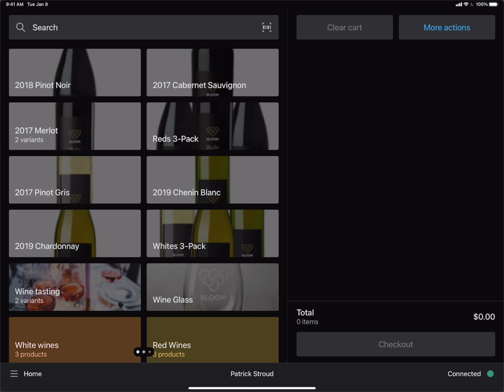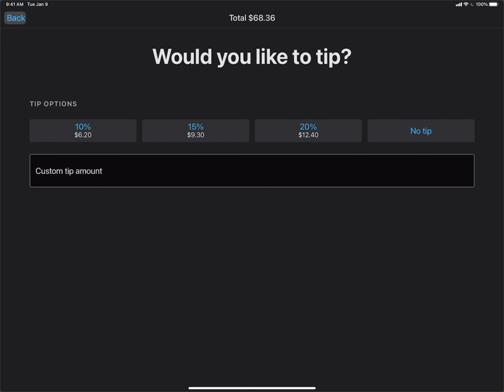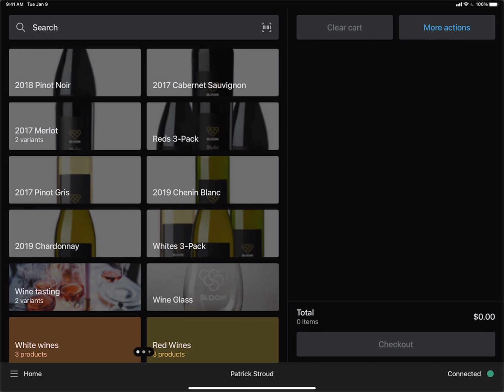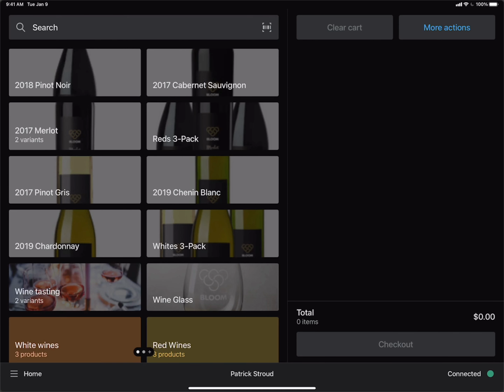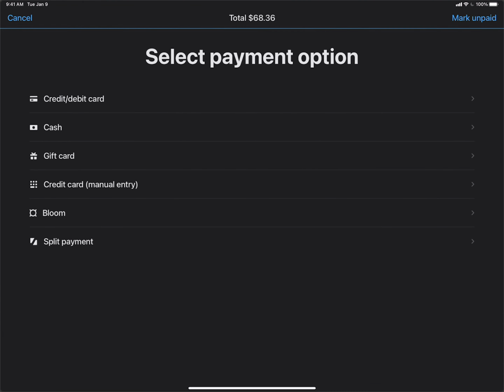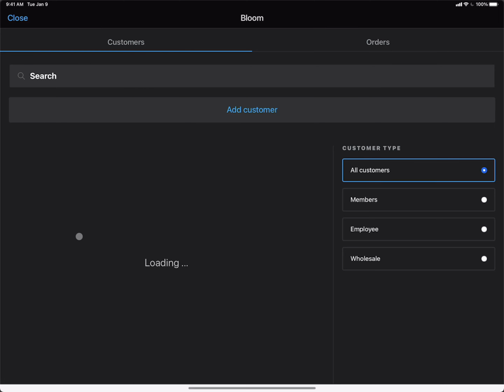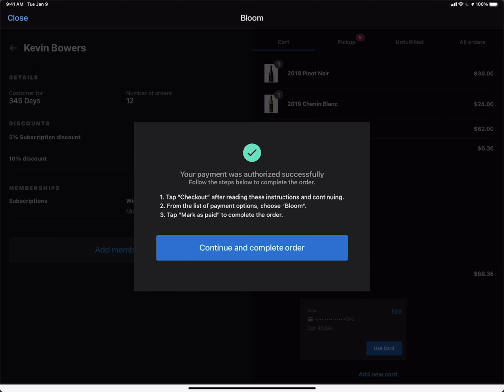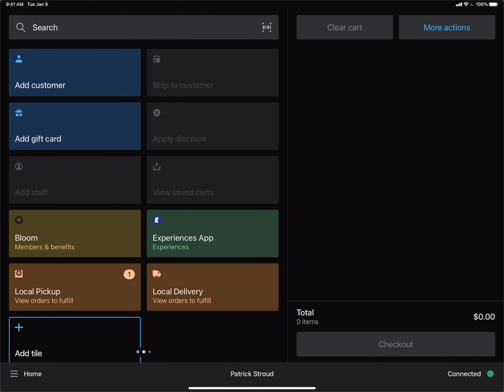How to use the Shopify POS with Bloom | Advanced Checkout Options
The Shopify POS has many different ways to accept payment and now Bloom adds an additional one. By using Bloom and Shopify you have the ability to collect tips, accept mobile payments and use a member's saved card to complete a purchase in your tasting room.

View video by chapter,

Tips 0:35
Cash transactions 1:50
Paying via smart phone 3:00
Splitting payments 4:20
Using a gift card 5:30
Using a member's card on file 6:25